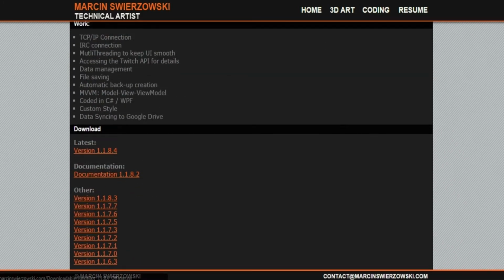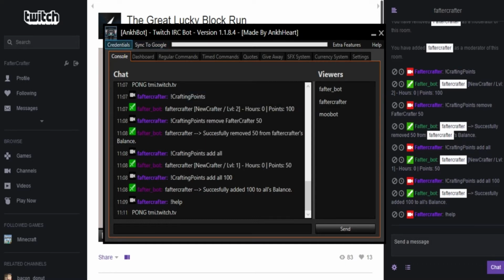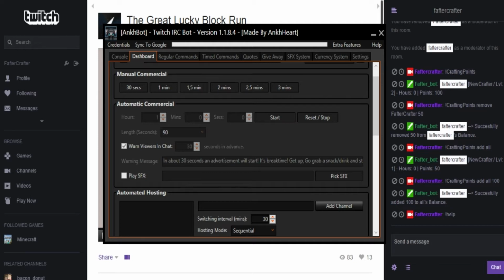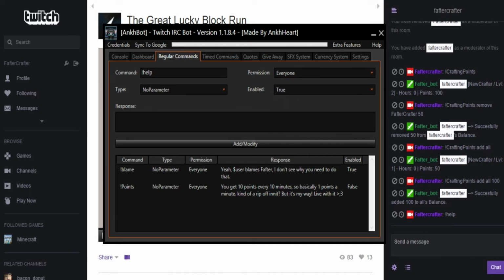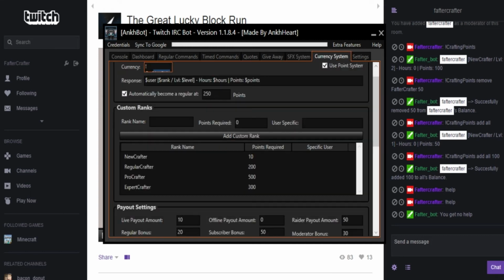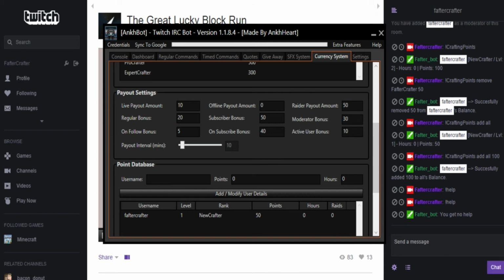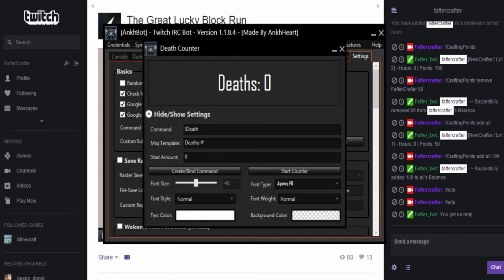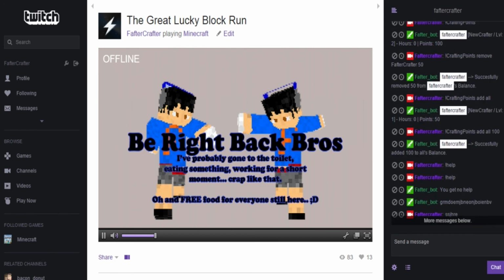Tutorial - Ankhbot Setup (+ Point System, Spam filtering, Raffle)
Description Of Said Video:
I'm here to show you how to setup your Ankhbot, bot.

Donation Page (Donating will help out to buying new gear for better videos just like any other YouTuber):

They make great content on dozens of different games, Dying Light, Mass Effect, Stick it to the man... all that goodness. So check them out!